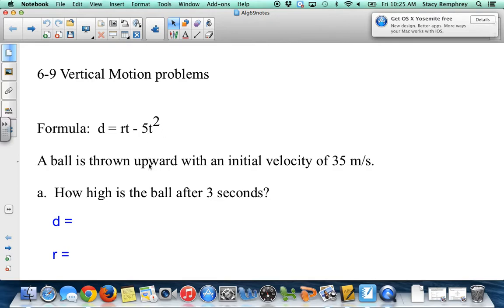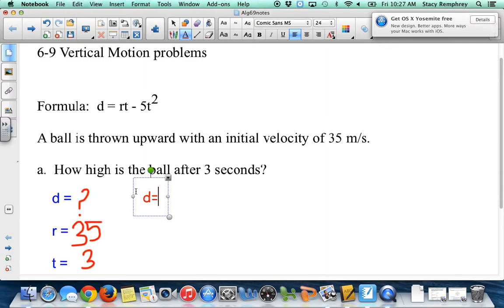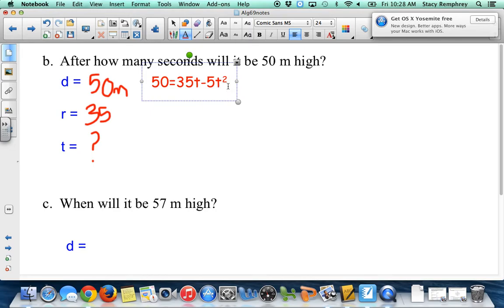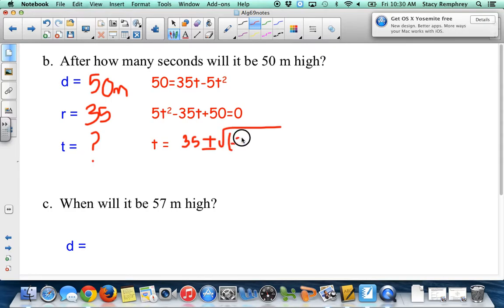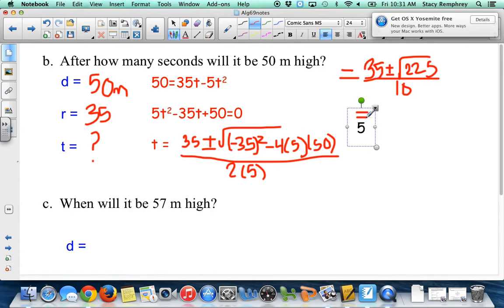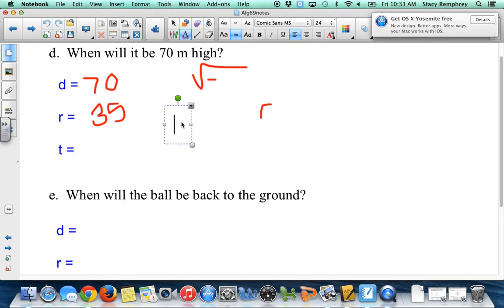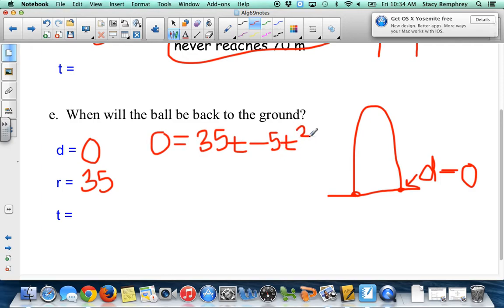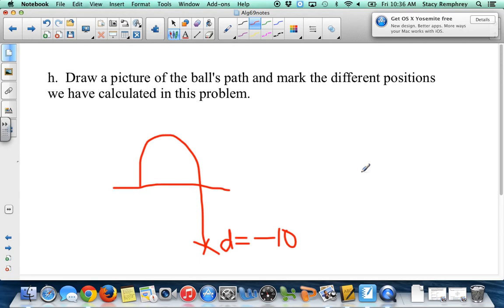6-9 Vertical Motion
Quick review on vertical motion problems